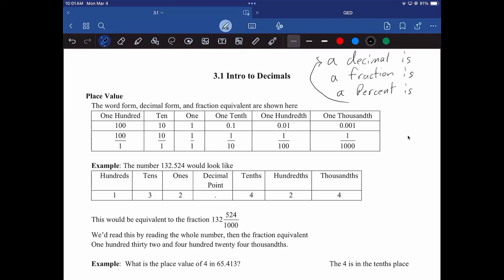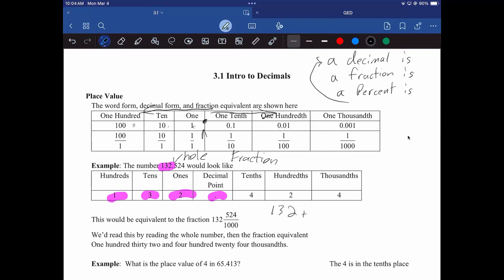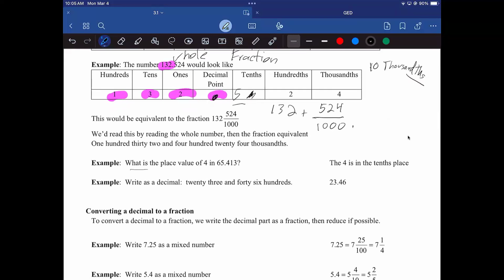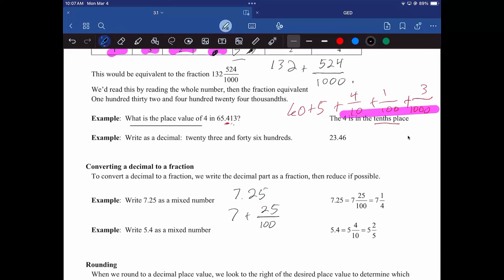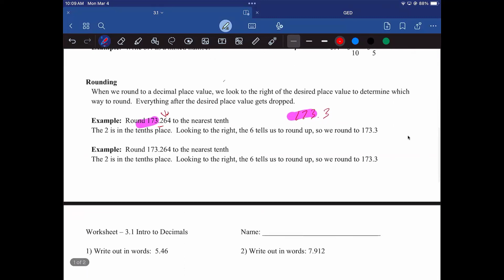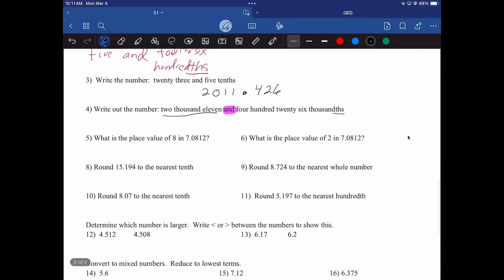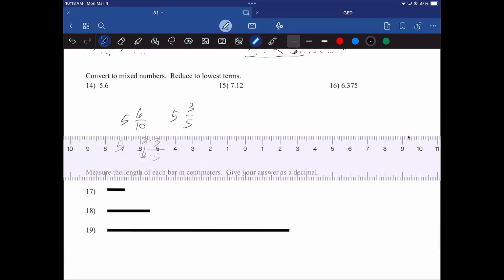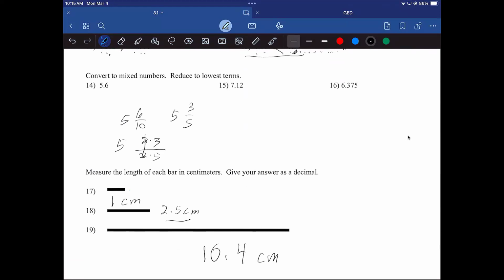3.1 Introduction to decimals